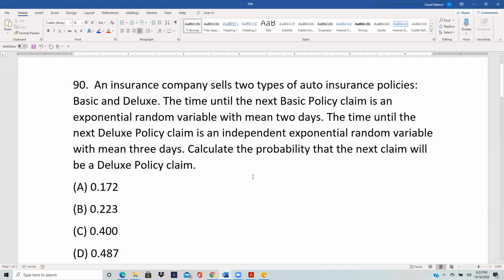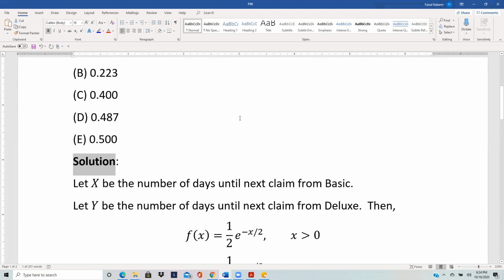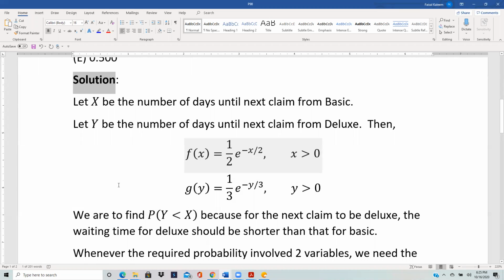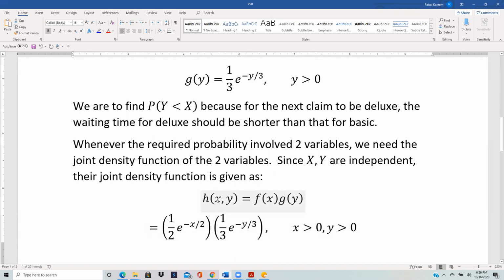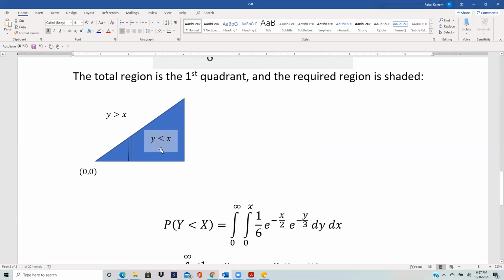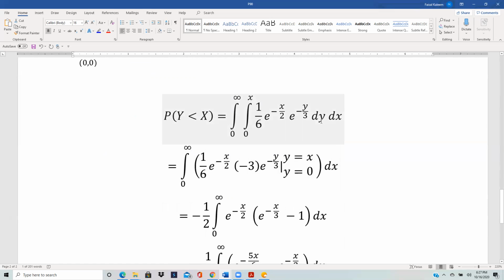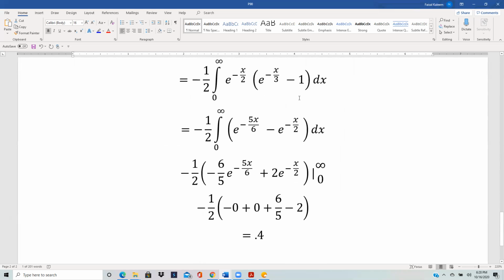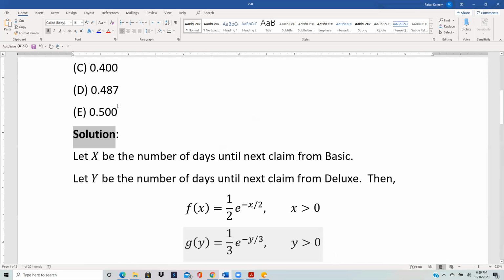Formerly SOA P Sample Question 90 (This Question has now been deleted by SOA)